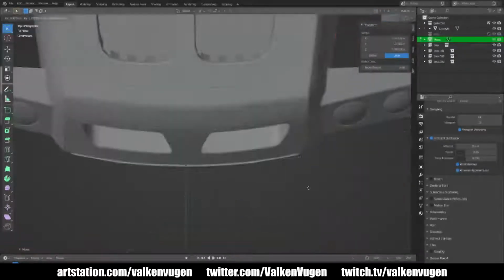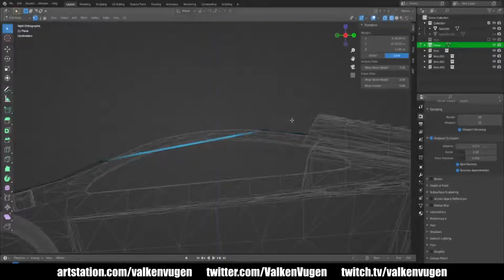AcceleRacers SpecTyte | Car Modeling Timelapse [Part 1] Blender 2.93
I would like to point out that this does not mean I will be returning to Hot Wheels related content. I'm going to be putting out a lot more content over the summer. So I thought I'd start off by putting out a timelapse of a model I've been working on, here's to this summer!

Important links here!

Discord invite for my now public Hot Wheels and Collecting discord server!